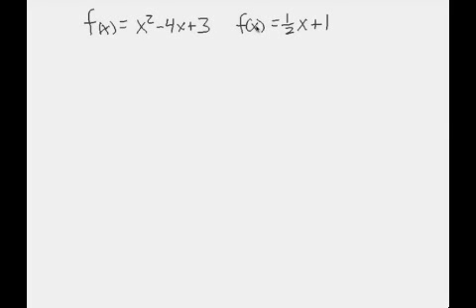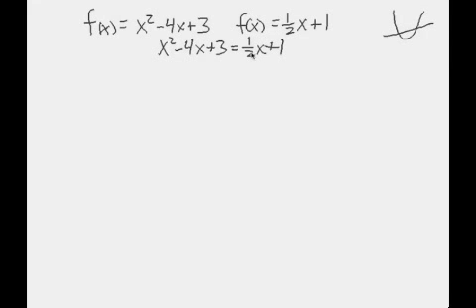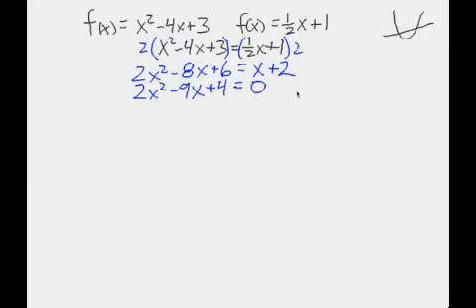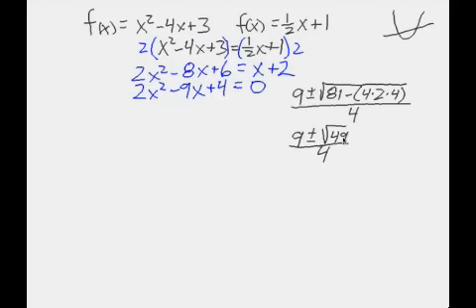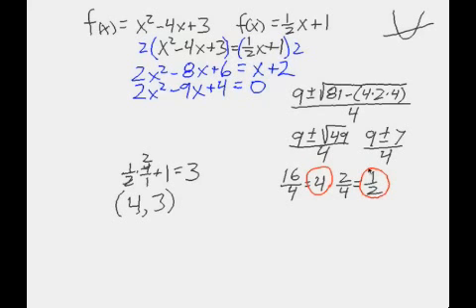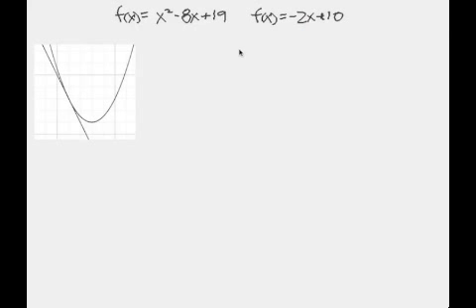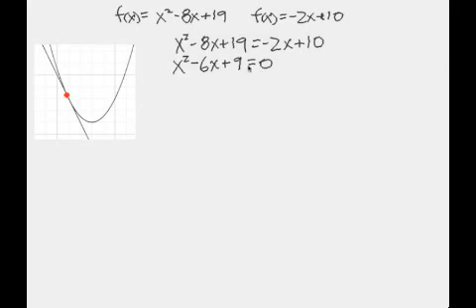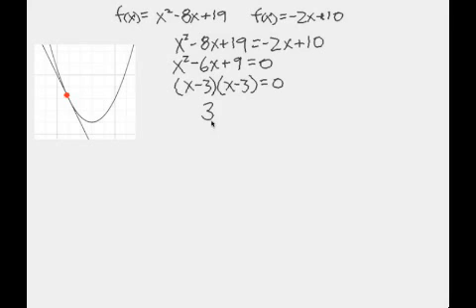Quadratic Linear Function Intersection Examples - wardtc